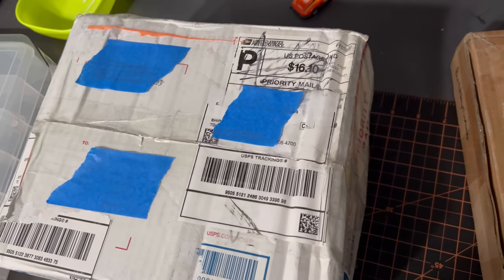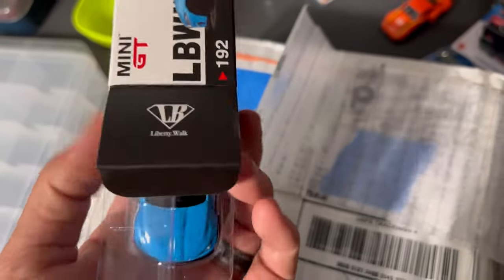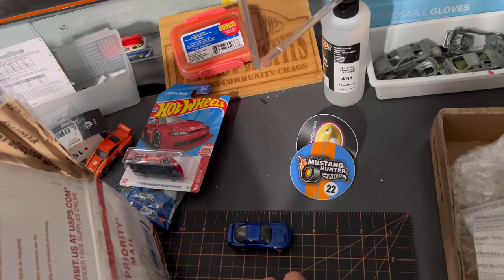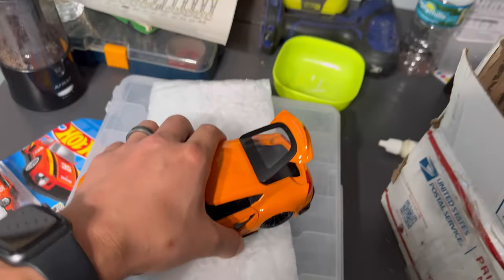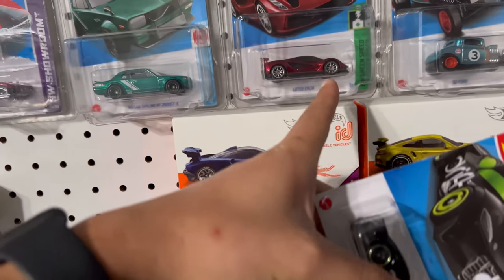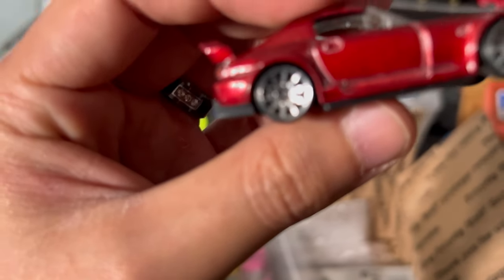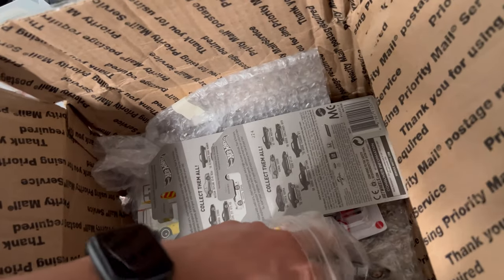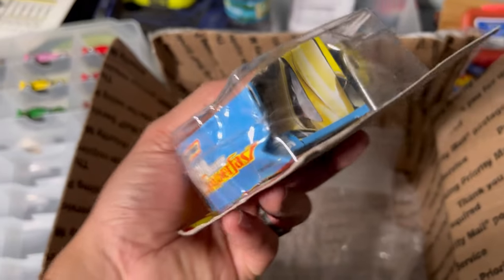(Mail call) Amazing packages from @MUSTANGHUNTER and @BullitTonyCustoms ! See what they sent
Huge thanks to Jason and Tony for these awesome packages!